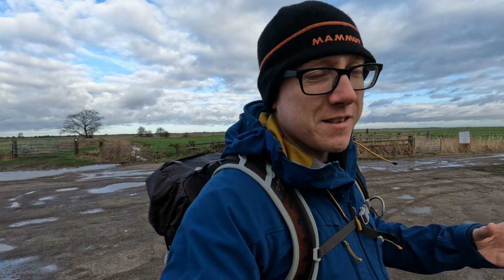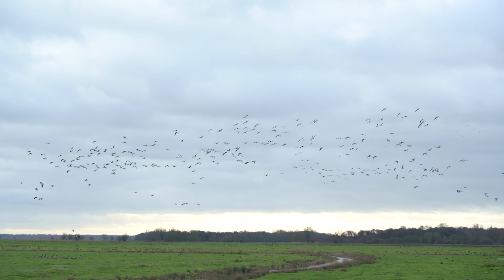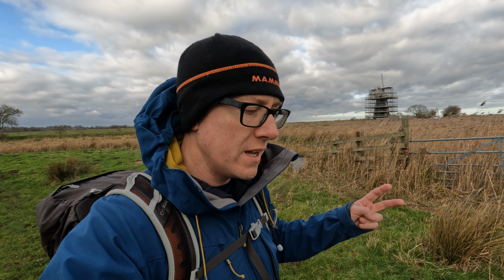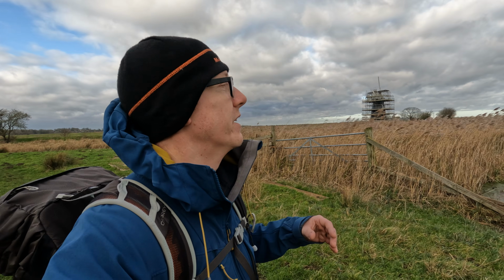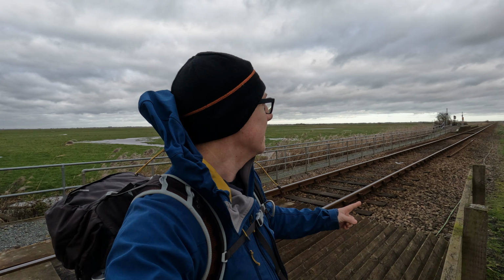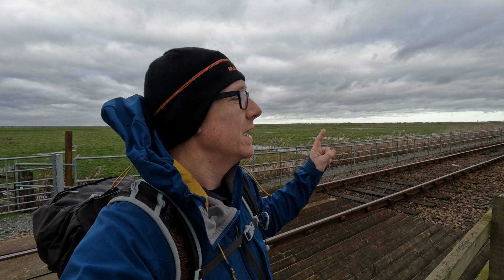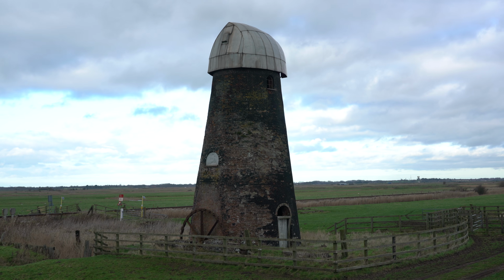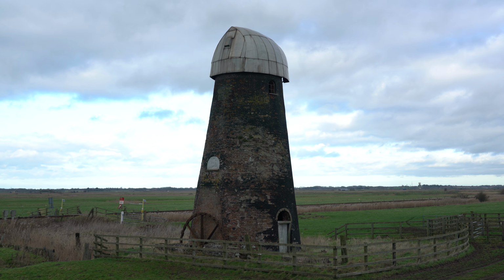Long Distance Walks: Weavers' Way - Part 6: Halvergate to Great Yarmouth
Distance: 15.26km (9.48 Miles)
Ascent: 20m (66ft)
Duration: 4 Hours 13 Minutes

The final part of the Weavers Way from Halvergate to Great Yarmouth. Usually this final section begins at Acle but due to some previous flooding I had to alter my route slightly. It crosses several miles of flat grazing marshland to arrive at Berney Arms station and Mill where the Wherrymans Way is joined. Here the path follows the edge of RSPB Breydon Water for 5 miles to end at the Train Station in Great Yarmouth.

The Weavers' Way is a superb 61 mile long waymarked trail linking the towns of Cromer and Great Yarmouth. It passes through a vast section of the Broads National Park and one of the best trails to see this wildlife rich wetland.

---Equipment---
Waterproof Trousers: Beghaus Hillwalker Gore Tex Pants
Waterproof Jacket: Mammut Eiger Extreme Nordwand Jacket
Boots: Meindl Bhutan MFS
Rucksack: Osprey Talon 33
Camera: Sony A7RIII with Sony 24-105mm F4.0 Lens
Camera: GoPro Hero 7 Black & Hero 10 Black
Drone: DJI Mini 3 Pro
Phone: Samsung Galaxy S22 Ultra
GPS: Satmap Active 20